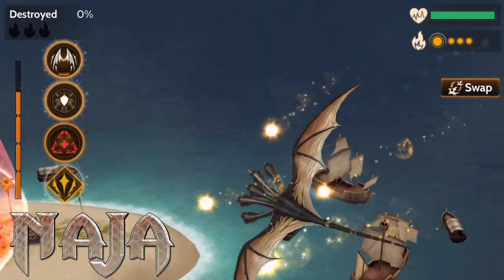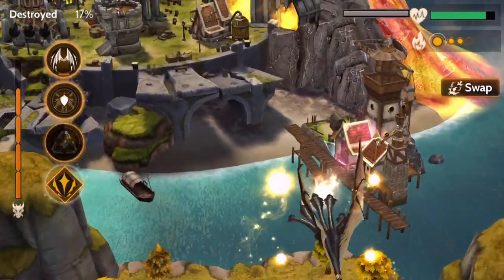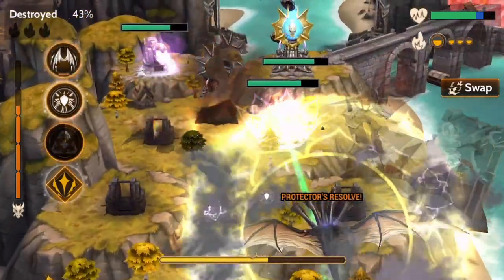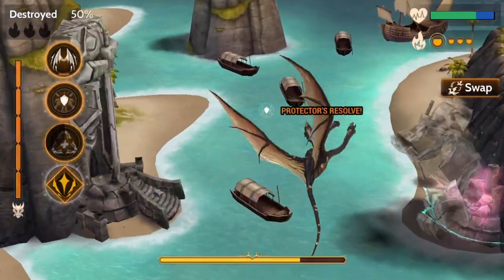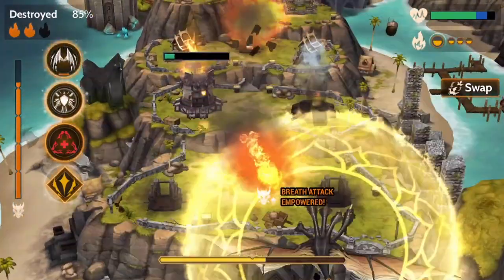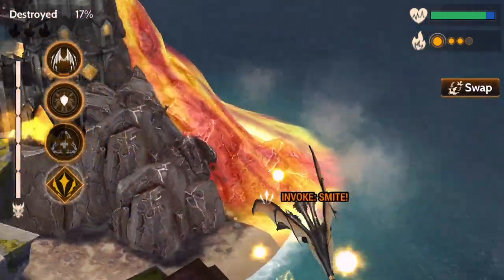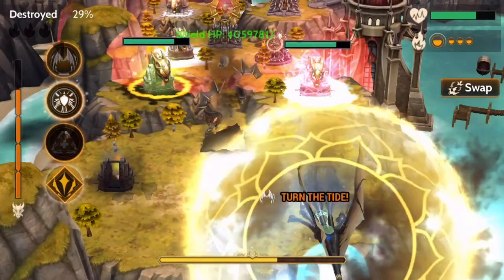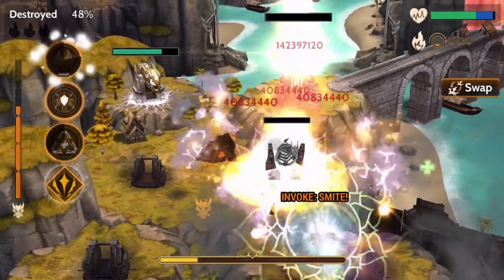War Dragons | Naja Dragon Spotlight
The Great Protector
Mythic Earth Invoker

Invoke: Smite - Passive | Yellow
Upon Invoking, deals 1500% of the dragon's attack power to towers in a target area.

Mark of Tribute - Active | Red | 0 Rage
Mark a target tower. When the marked tower is destroyed, dragon heals for 20% of its modified HP and restores 1 rage. 5-second cooldown.

Protector’s Resolve - Toggle | White | 0.33 Rage/secondWhen active, drain 0.33 rage per second to block 100% of all incoming damage. No cooldown.

Turn the Tide - Active | White | 1 Rage
Dragon cloaks for 2 seconds. Upon uncloaking, damages nearby towers for 8% of dragon's modified HP and gains 50% increased breath damage for 2 seconds. 1-second cooldown.